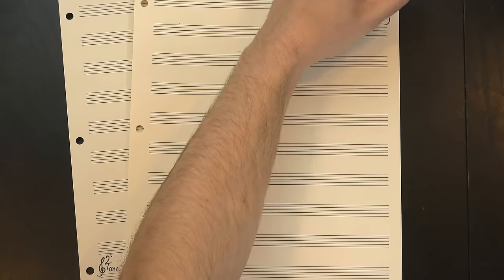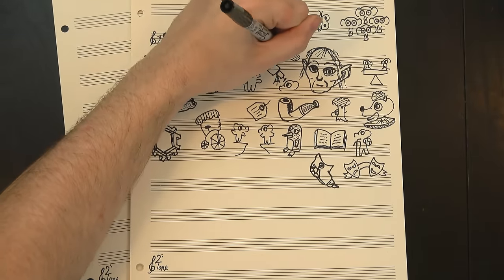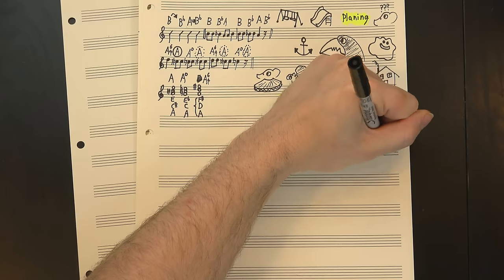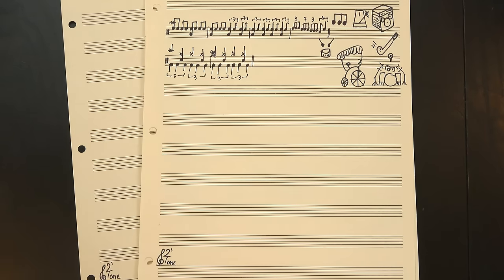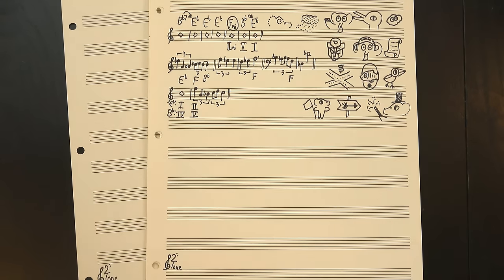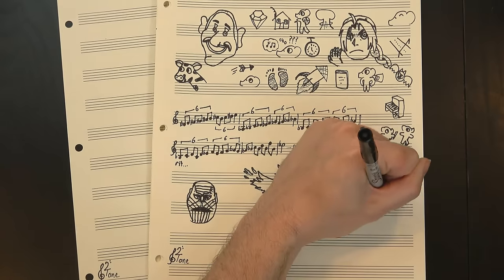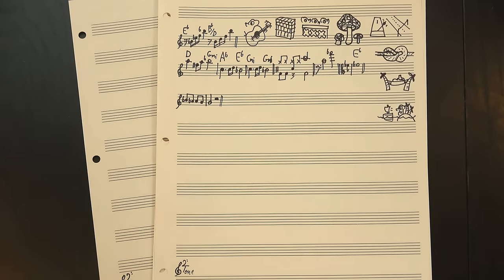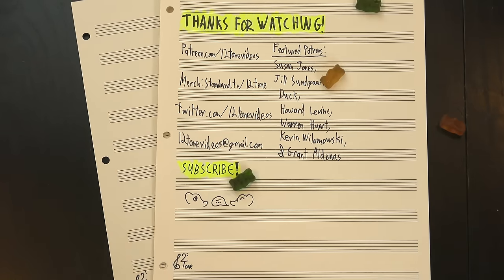Understanding Bohemian Rhapsody's Opera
Last week I tried to analyze Bohemian Rhapsody, and after it took me 21 minutes to get through the first 3 minutes of the song, I decided I needed to make it two videos, so... here's the second one! This one starts with the opera section and goes through the rest of it from there. Honestly, these are some of the most interesting parts of the song, the parts that really make it unique in the rock canon, so this video turned out even longer. Whoops!

Huge thanks to our Elephant of the Month Club members:

Susan Jones
Jill Jones
Duck
Howard Levine
Brian Etheredge
Khristofor Saraga
Len Lanphar
Ken Arnold
Elaine Pratt
William (Bill) Boston
Chris Prentice
Jack Carlson
Christopher Lucas
Andrew Beals
Dov Zazkis
Hendrik P
Thomas Morley
Jacob Helwig
Davis Sprague
Warren Huart
Kevin Wilamowski
Alex Knauth
Grant Aldonas
Braum Meakes
Hendrik Stüwe
Dan Bonelli
Kevin Boyce
Kelly Christoffersen
Donal Botkin
Scott Howarth
Luke
Stephen Cook
Symmetry
David Bartz
Dhruv Monga
Ken Jones
Obadiah Wright
Kobalent
Jason Nebergall
Carlos Rendon
Aleksandar Milojković
Kylie McInnes
Jody
Daniel Reaman
Tom
PhilRosas
Reiji Kobayashi
MISLS
Neil Moore
Adam Nelson

And thanks as well to Henry Reich, Gabi Ghita, Gene Lushtak, Owen Campbell-Moore, Eugene Bulkin, Logan Jones, Oliver, Anna Work, Adam Neely, Rick Lees, Dave Mayer, CodenaCrow, Nikolay Semyonov, Arnas, Caroline Simpson, Michael Alan Dorman, Blake Boyd, Luke Rihn, Charles Gaskell, Ian Seymour, Trevor Sullivan, Tom Evans, Elliot Jay O'Neill, Lamadesbois, JH, David Conrad, Chris Chapin, Chris Borland, Todd Davidson, Elliot Burke, Tim S., Elias Simon, Jake Lizzio, Jerry D. Brown, Ohad Lutzky, Peter Leventis, Aaron Epstein, Chris Connett, James A. Thornton, Kenneth Kousen, James, h2g2guy, W. Dennis Sorrell, Brian Dinger, Professor Elliot, Stefan Strohmaier, Shadow Kat, Adam Wurstmann, Kelsey Freese, Angela Flierman, Richard T. Anderson, Kevin Johnson, Andrew Engel, Ryan, Rodrigo "rrc2soft" Roman, Jeremy Zolner, Patrick Callier, Danny, Francois LaPlante, Volker Wegert, Joshua Gleitze, Britt Ratliff, Darzzr, Joshua La Macchia, Alexey Fedotov, Alex Keeny, Valentin Lupachev, John Bejarano, Peter Brinkmann, Gary Butterfield, Steve Brand, Rene Miklas, naomio, Alex Mole, Red Uncle, Doug Nottingham, Kaisai Morihito, Nicholas Wolf, Betsy, Tonya Custis, Dave Shapiro, Jacopo Cascioli, Robert Beach, Rafael Martinez Salas, Walther, Mathew Wolak, Graeme Lewis, Jake Sand, S, Lincoln Mendell, Aditya Baradwaj, Sam Rezek, Destros, Lucas Augusto, Evan Satinsky, James Little, RaptorCat, Juan Madrigal, Jim Hayes, Jigglypuffer, leftaroundabout ., Jens Schäfer, Mikely Whiplash, Austin Amberg, Scott Albertine, Francisco Rodrigues, Elizabeth, Michael Tsuk, רועי סיני, ThoraSTooth, Brandon Legawiec, Conor Stuart Roe, Hikaru Katayamma, Dragix PL, Alon Kellner, Rob Hardy, Patrick Chieppe, Eric Stark, David Haughn, Gordon Dell, Gary Evesson, Kottolett, Dylan Vidas, Byron DeLaBarre, Matty Crocker, anemamata, Brian Miller, Lee-orr Orbach, Eric Plume, Kevin Pierce, Jon Hancock, Jason Peterson, Peggy Youell, EJ Hambleton, Jos Mulder, Daryl Banttari, J.T. Vandenbree, Brian Davis, Pamela O'Neill, Lyan Porto, Thomas Morgan, Ludwick Kennedy, Wayne Robinson, Gabriel Totusek, SecretKittehs, Mnemosyne Music, AkselA, Philip Miller, Ridley Kemp, Mark James, Sam Plotkin, David MacDonald, Nellie Speirs Baron, Charles R., Joshua Lewis, Sam, Adam Ziegenhals, DialMForManning, Wayne Weil, Michael Wehling, Mark, Amelia Lewis, Brandon Peckham, PatSandmann, Kristofer Hill, William Merryman, Ryan Mayle, J Denton, James, David T Peterson, Bryan C. Mills, Justin St John-Brooks, Mark Lacey, Jaren Tilford, Catherine Berry, Watch Harder, XCompWiz, Bean, A Devoted Servant of the Holy Water Bottle, Milan Brezovsky, Edmund Horner, Daria Gibbons, NinoDoko, Michael Blaby, M. Bock, Daniel Joseph Moynihan, Fernando Felix, Joseph Satin, Piush Dahal, Matthew Moore, Walt Seefeld, Josh Witkowski, United Nations Subcommittee On Names of God, Graham Orndorff, Michael Sacksteder, Andrew Wyld, JD White, Jason McPherson, Chris Robson, A.J. Yates, Matt Moulder, Jeffrey Mann, Leander Tietjen, Alex Tafur, Chris Davis, William, findRED, Howl’s one-handed egg cracking technique, Gary Backaus, Joe Johnston, Jordan Friendshuh, Eugen Lounkine, Fernando Gros, Jay Dharsandia, Geoffrey Barnett, OVB_2nd, Joe Molloy, Jay Wilson, RoxyPop, Hakim C, gunnito, מתן אריאל-הברון, Claymore Alexander, Dixon Roberts, Pär Nord, and Paul Tanenholz! Your support helps make 12tone even better!